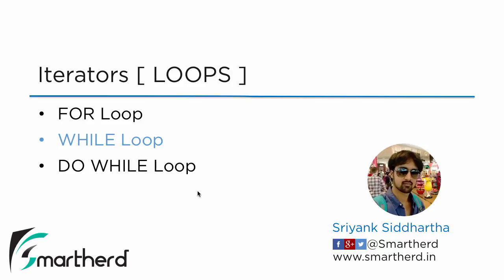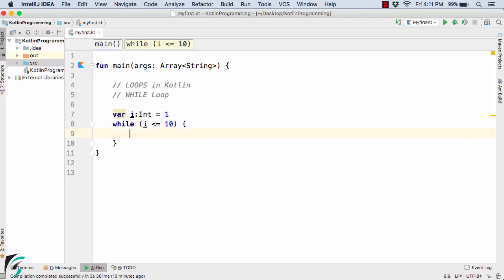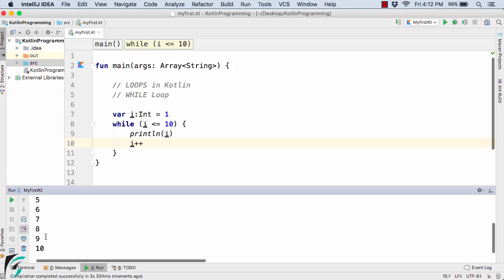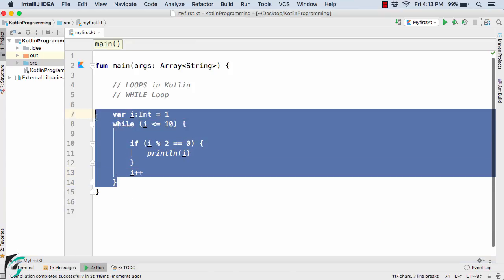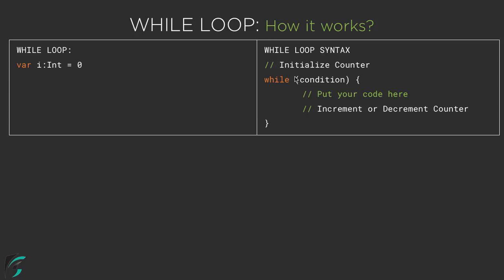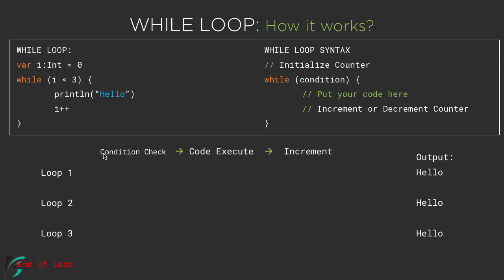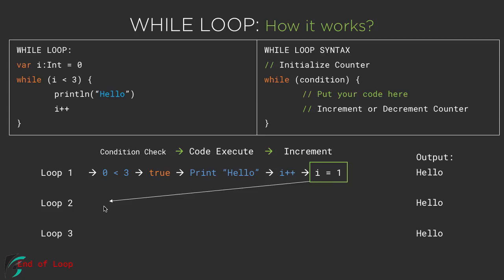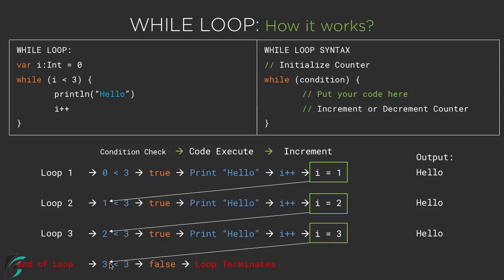Kotlin WHILE Loop. Kotlin for Android #6.3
Kotlin for Beginners. lets explore FOR Loop Iterator in detail.